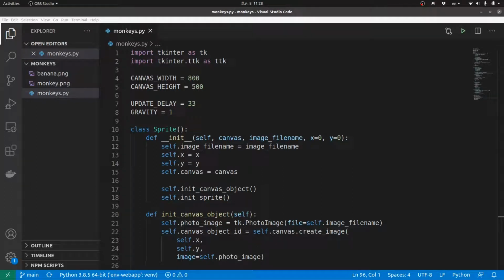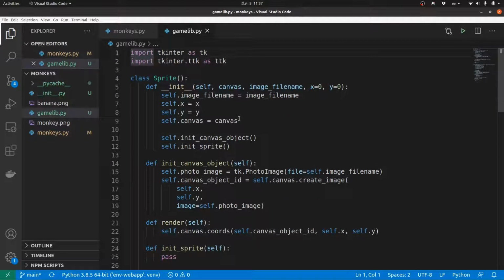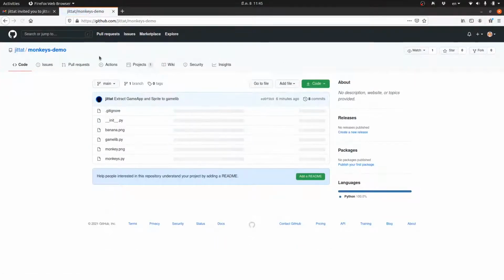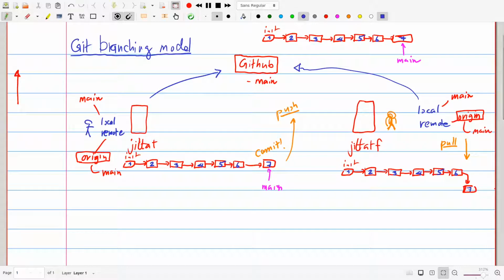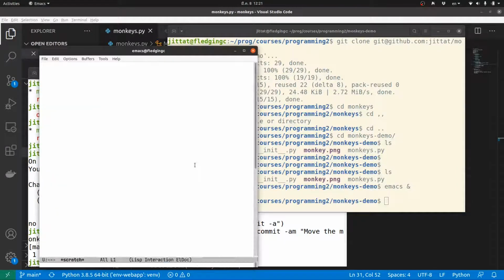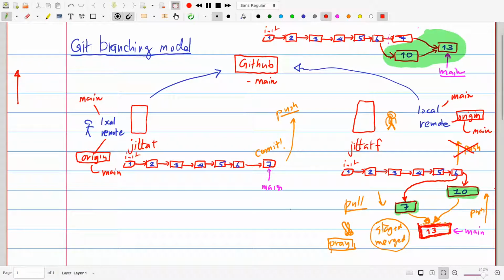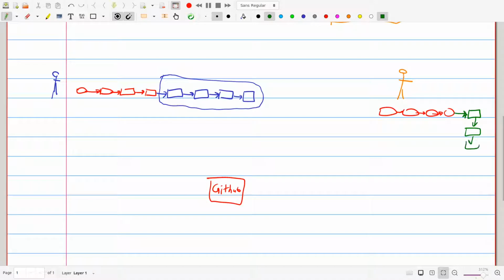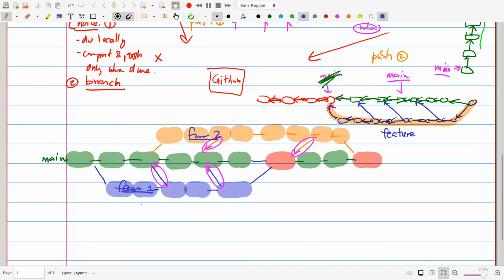PRG2 - Monkeys Part 2